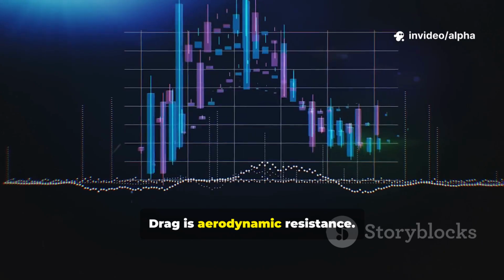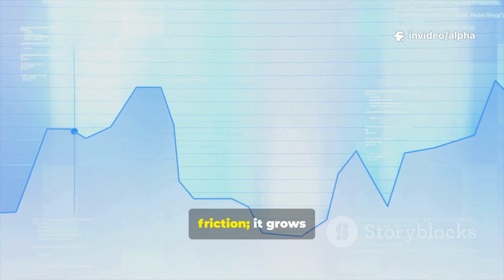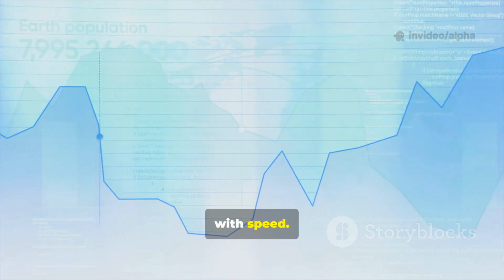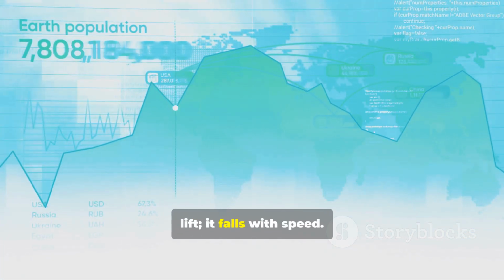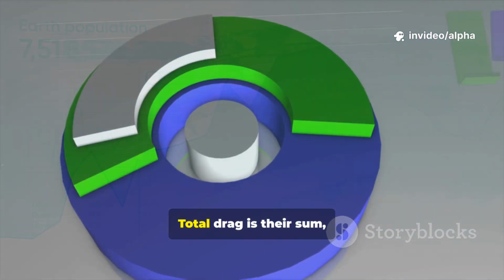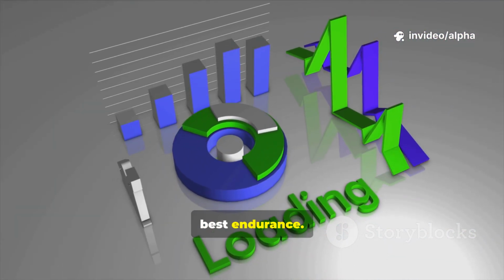Module 8 Demystified in 3 Minutes (EASA Part-66)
Module 8 Demystified in 3 Minutes (EASA Part-66) — A fast, animated explainer based on the official EASA Part-66 Module 8 book. This 3-minute video uses a definition-first hook: each technical term is defined clearly before it’s used, making complex electrical and instrument topics simple and memorable. Covers the full Module 8 syllabus approved by EASA with clean, no-outline subtitles and bite-sized animation for quick revision or exam prep. Perfect for AME students, maintenance engineers, and aviation professionals needing a rapid refresher. Keywords: EASA Part-66 Module 8, avionics, aviation maintenance, Module8 revision.